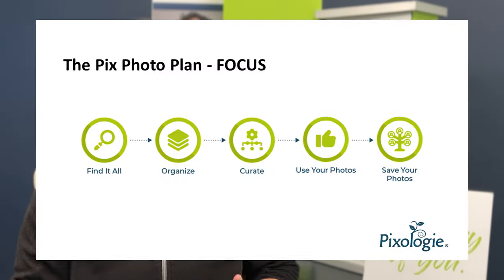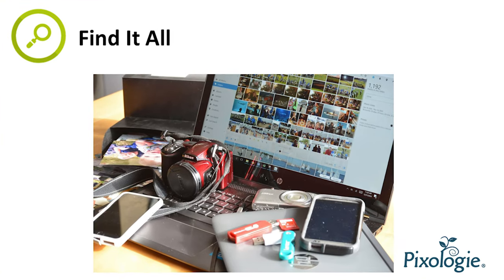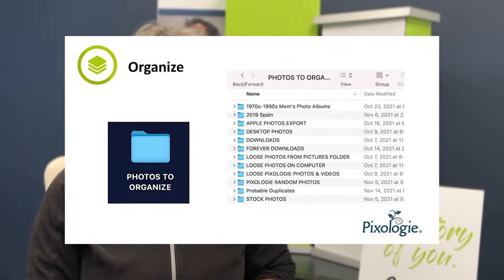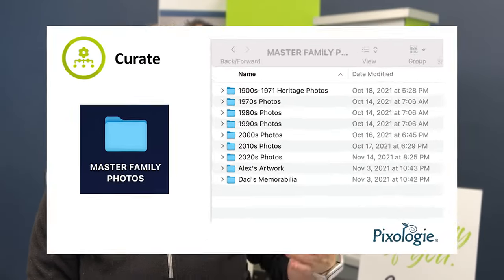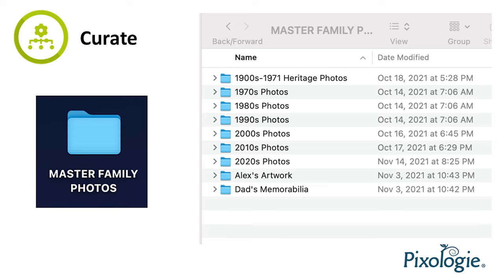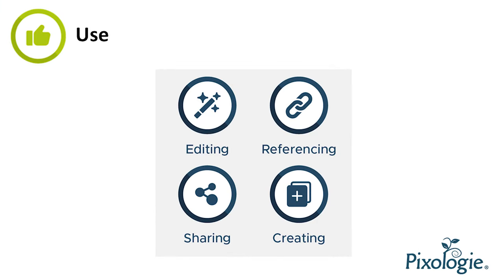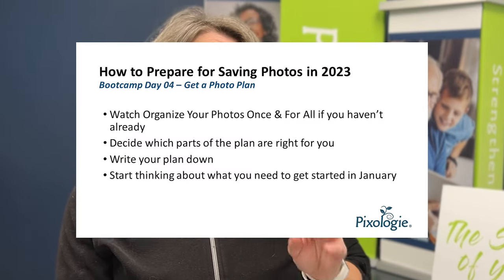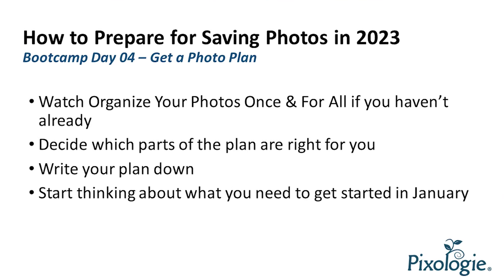2023 Photo Organizing 7 Day Boot Camp Day 4 Get A Plan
The best way to approach organizing your photos is to plan it out. This video gives you a plan or at ideas on how to form a plan suited to you.

*Let’s Talk About your photo-organizing issues*
Struggling with your photos? Schedule a Pix Research
call with me:

A Simple Guide to Creating Your Photo Estate A Simple Guide to Saving Your Family Photos
A Simple Guide to Tackling Your Digital Photo Mess
The Pixologist's Guide to Organizing and Preserving Your Family Photos
The Pixologist's Guide to Creating a Memorable Photo Book

Cheers & Blessings!
Mollie